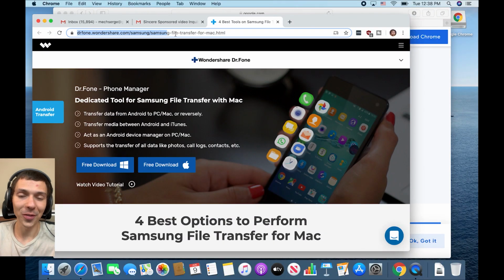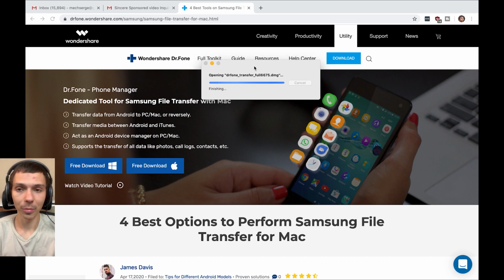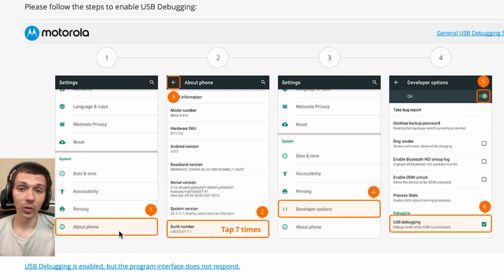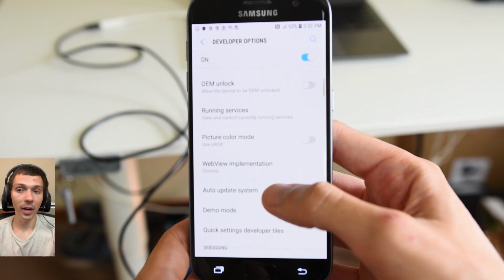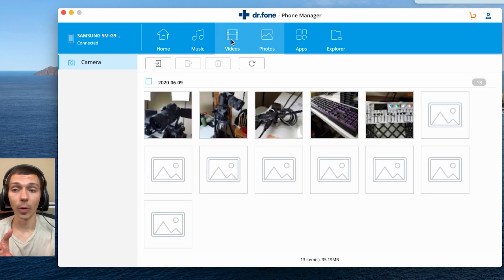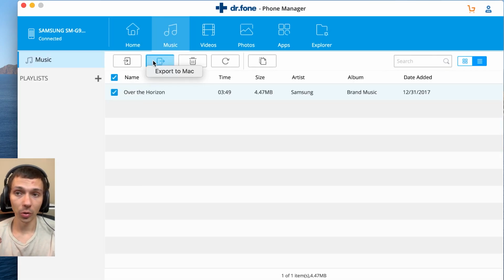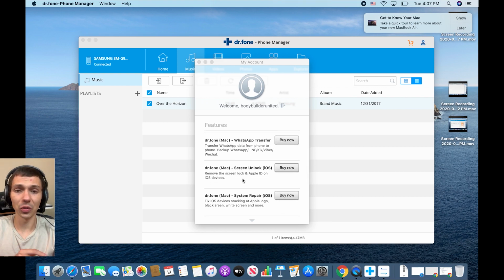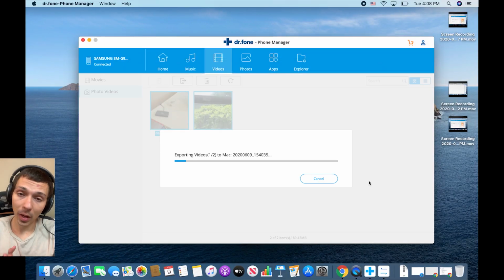Android to MAC file transfer How to transfer data from Android to Mac - Wondershare Dr.fone Andobil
Learn how to transfer data from Android to Mac. Do this by ensuring your phone comes with an OEM USB cord. Enable USB debugging to allow the software to take adequate control to properly move your files.

If you need any help, don't hesitate to reach out, I am standing by!

Get Help, Learn how to transfer data from Android to Mac. I will be standing by replying to all comments. I would love to help you guys transfer your data.

Wondershare has built an application called Dr.fone this allows us to transfer data from the Android or Samsung phone directly to the Mac, this is also compatible with Macbook Pro, Air and other Mac machines. This super easy and simple to use Android to Mac File transfer is fast and effective.

If your USB cord isn't compatible you may need to replace it or add a hub to your setup to expand its ability to connect. Take a look at these product recommendations, they could save you a lot of time:

Good USB cords:

Bookmark or Use amazon links to support channel
Recommended Storage Drive:
will let your computer boot up in 5 seconds, have you be the first into any games.

Samsung 970 EVO, 500GB

Samsung 960 EVO Series - 500GB NVMe - M.2 Internal SSD (MZ-V6E500BW)

additional storage
bookmark and save links for future shopping to support channel.

Help me make a better channel what can I improve? Should I remove something or add something? do you want the video to be shorter or longer with more detail?

Lets build a better channel.